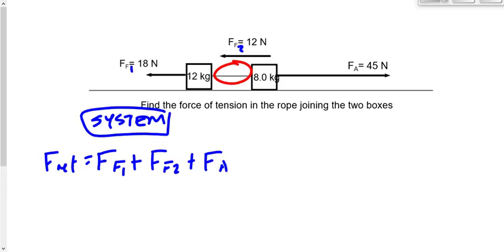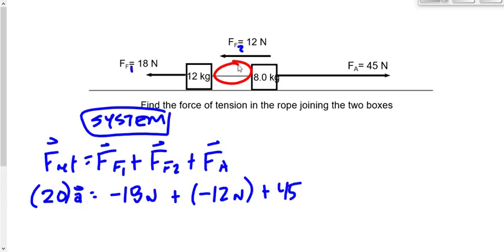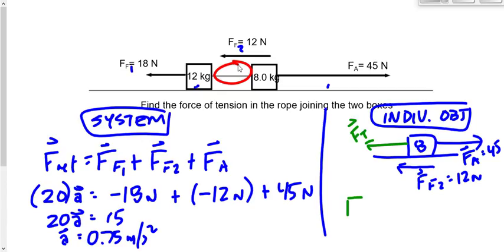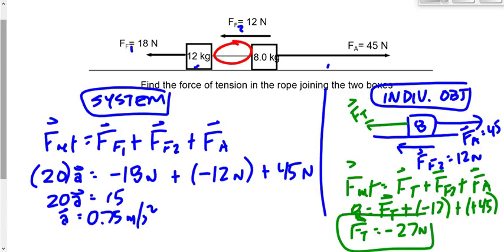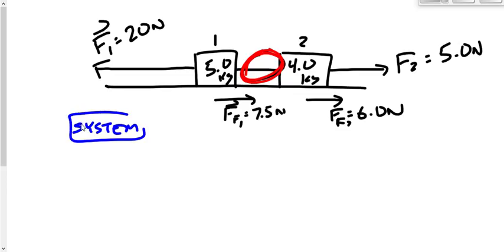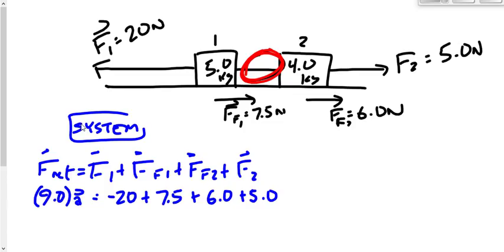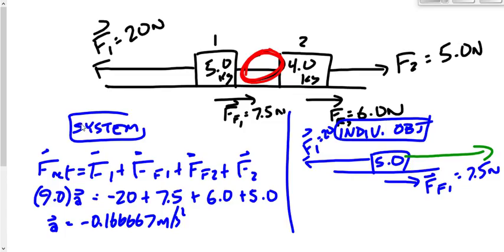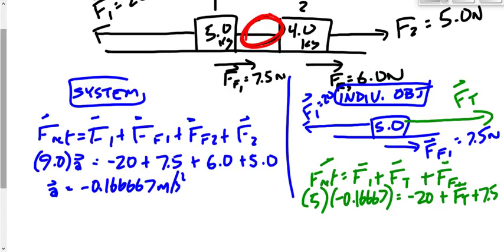(216-P2017F) Internal Forces Continued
Continuation of the analysis of internal forces.